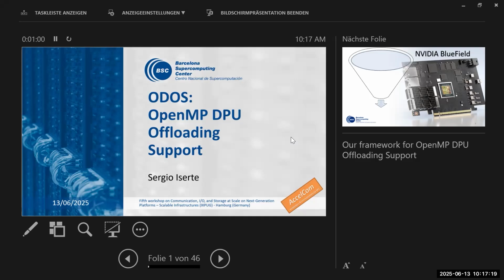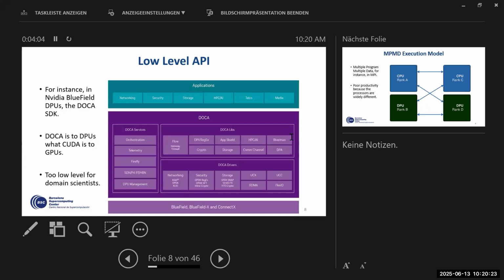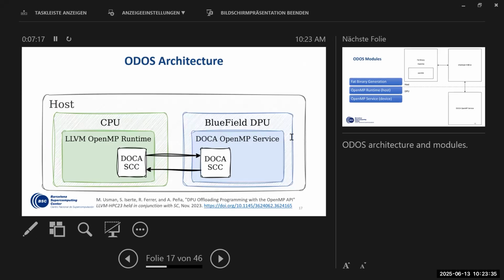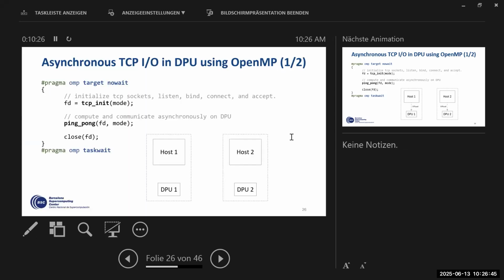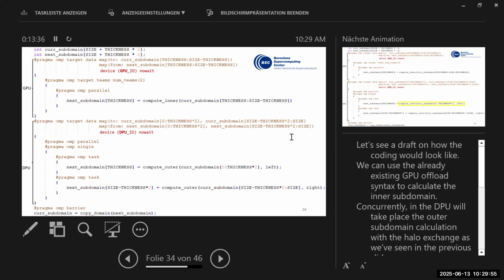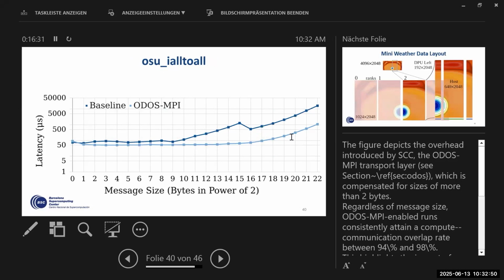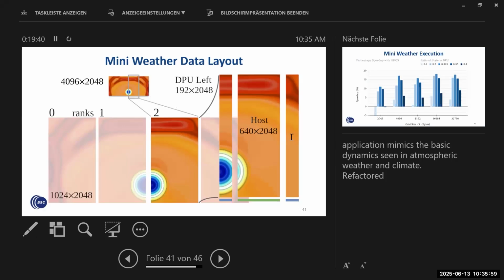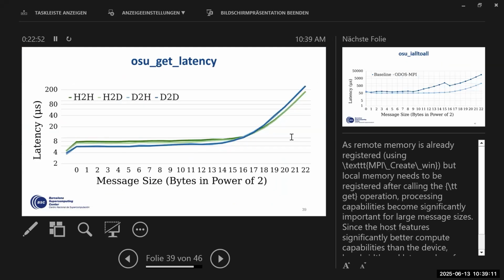Invited Talk: ODOS: OpenMP Offload for DPUs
Presented at the ISC 2025 IXPUG Workshop "Fifth workshop on Communication, I/O, and Storage at Scale on Next-Generation Platforms – Scalable Infrastructures"
Speaker: Sergio Iserte, Barcelona Supercomputing Center